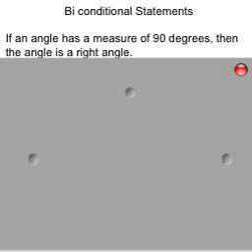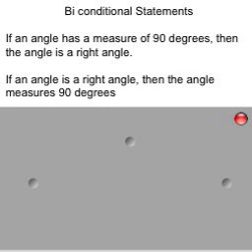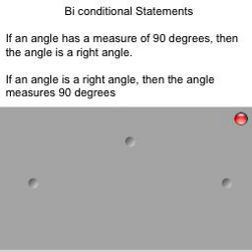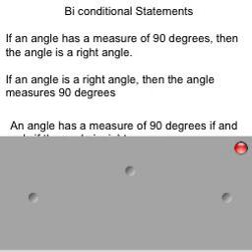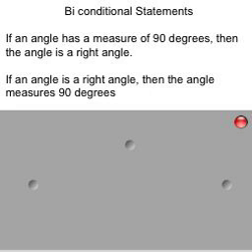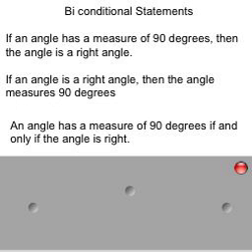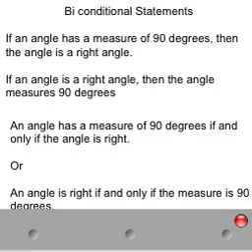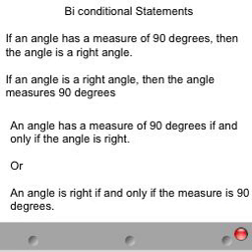What is a Biconditional statement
Just some notes I made on bi conditional statements.  Youtube seems like a good place to keep that.